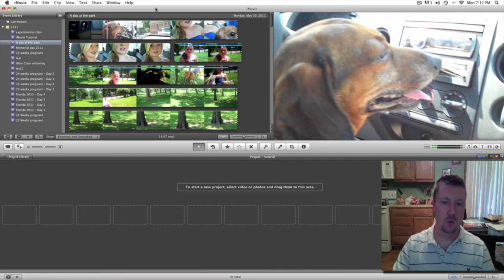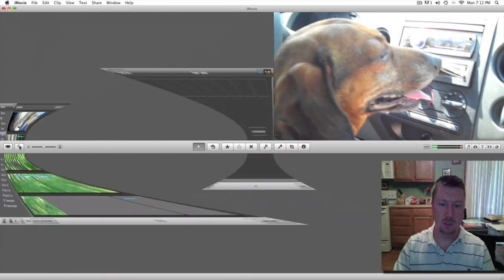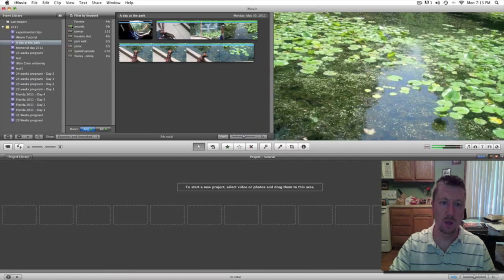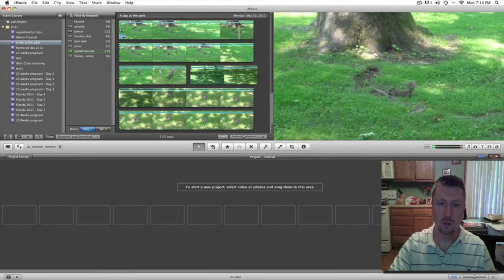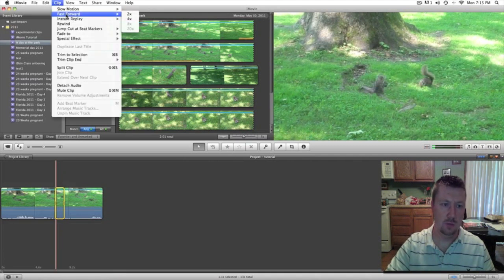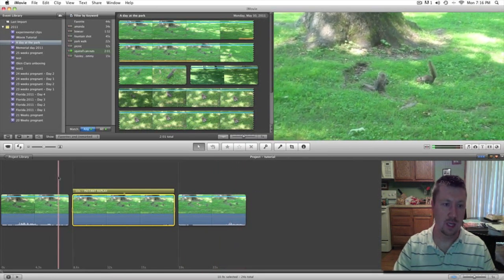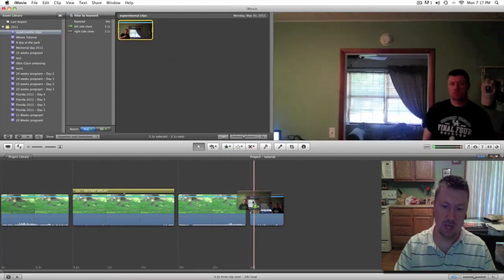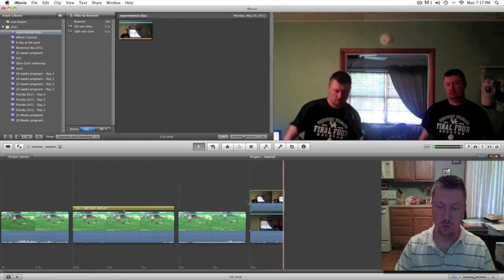iMovie 11 keywords, instant replay, cloning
iMovie tutorial of how to use keywords, instant replay, and cloning